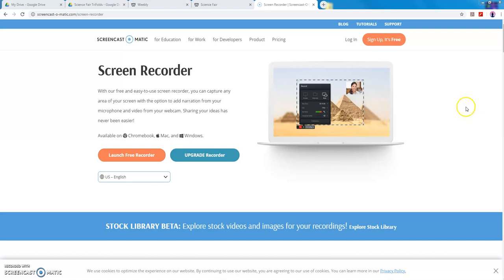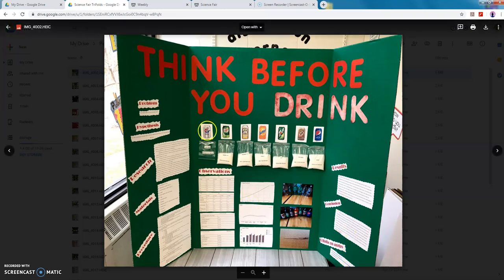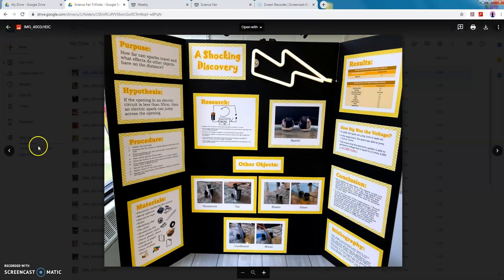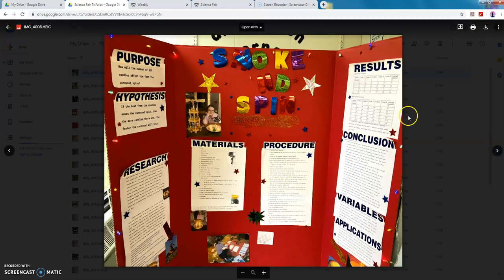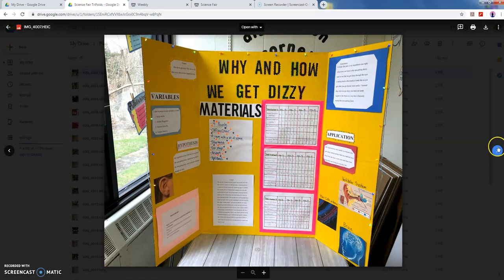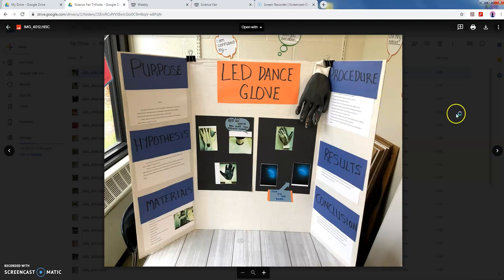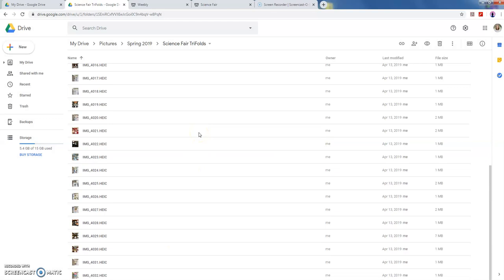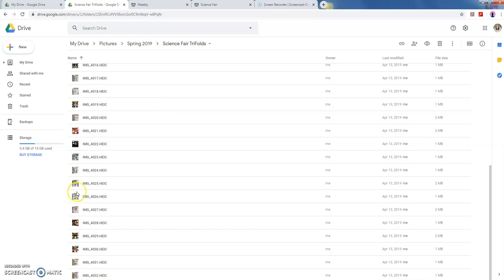Science Fair Tri Fold Examples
In this video, Mrs. Roselle will show examples of past Science Fair Tri-fold boards. She will point out some things that you should have on your tri-fold boards and what you should NOT have.